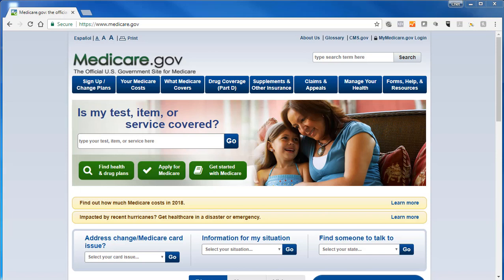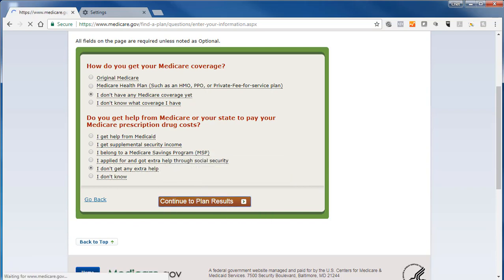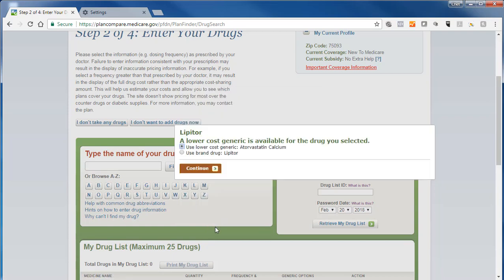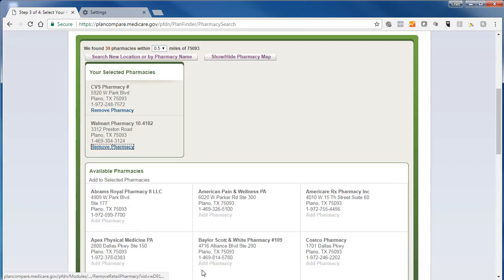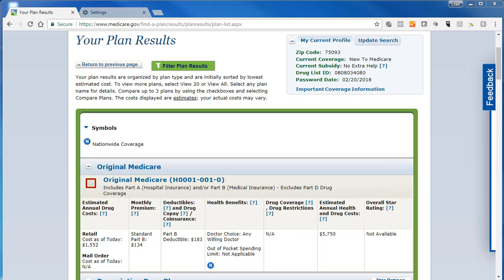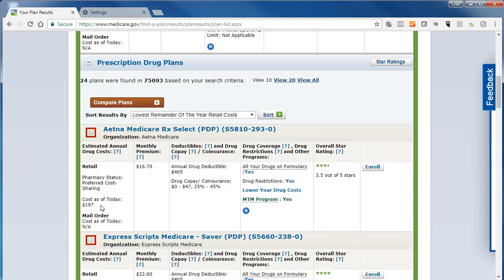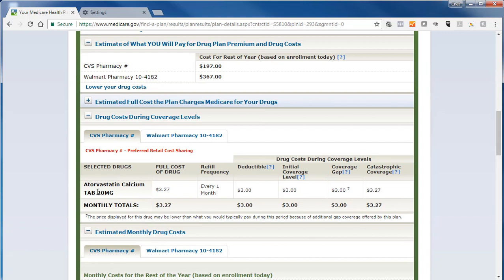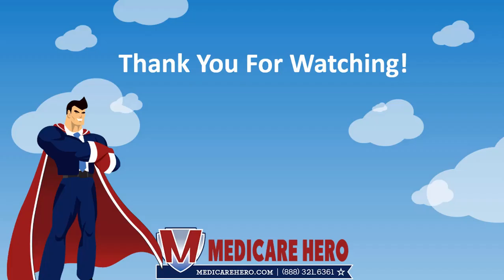How to Choose The Best Part D Drug Plan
▬ Important Links ▬▬▬▬▬▬▬▬▬▬▬▬▬▬▬▬▬

NEW TO MEDICARE? ATTEND OUR FREE ONLINE WEBINAR!